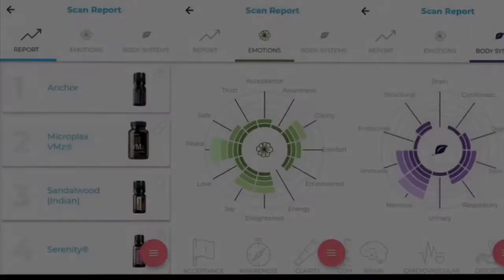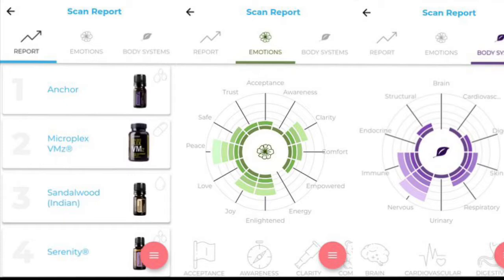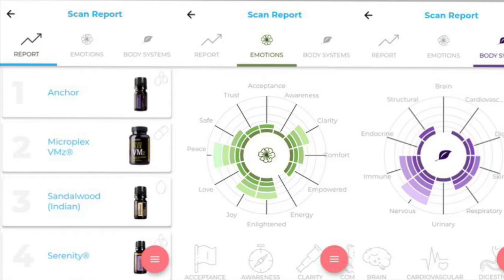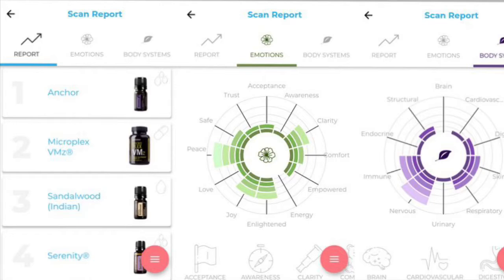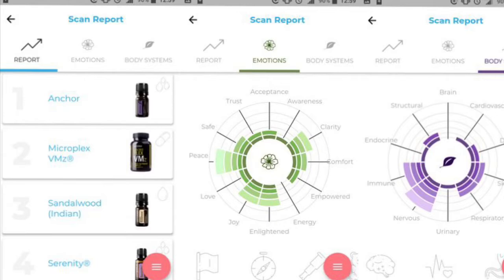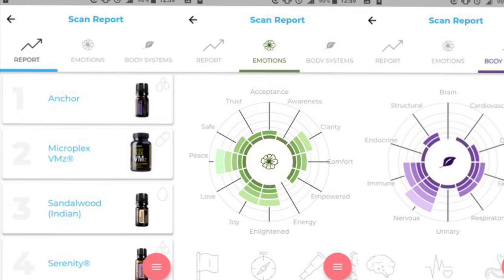What is an iToVi scanner?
The iTOVi device is a biofeedback device that uses technology similar to FitBit-type devices to assess the body's individual current nutritional and aromatherapy needs. In this video, I discuss how it works, how to use it, and how it's an incredibly beneficial device to have.

I hope this video 📹 was of value to you. Leave a 👍LIKE, and make a COMMENT. You are also welcome to SHARE❗️

Would you like to get your oils for free, make residual income, even replace your income?